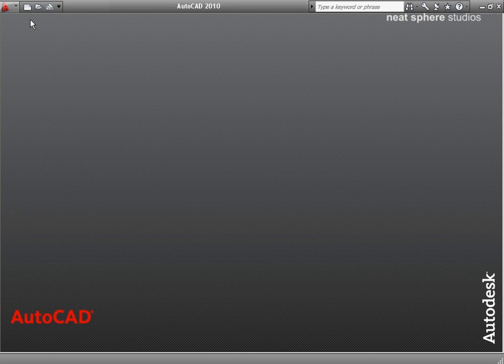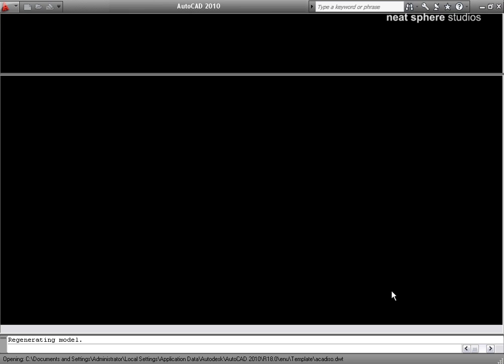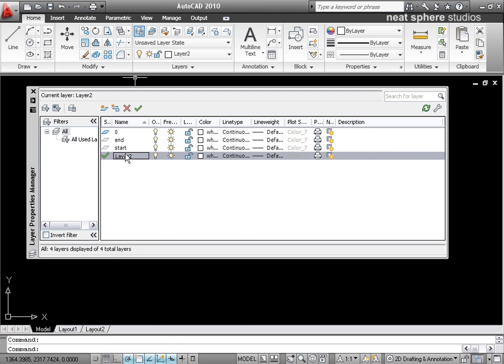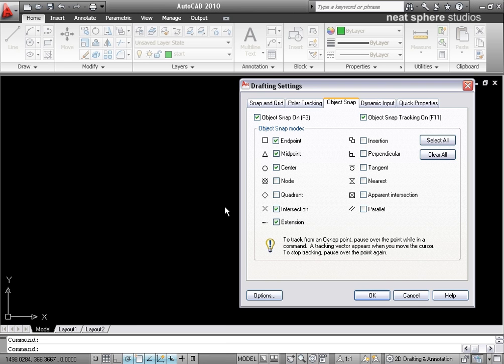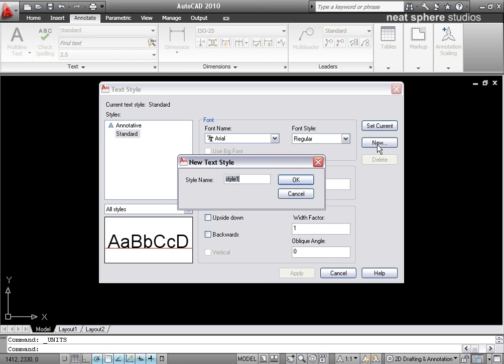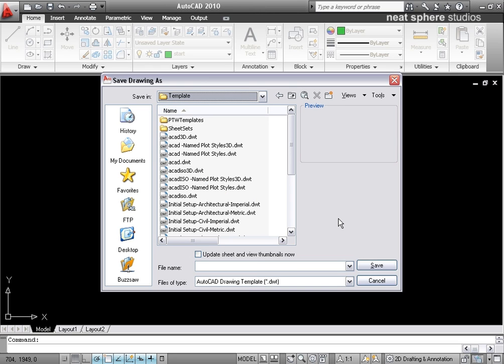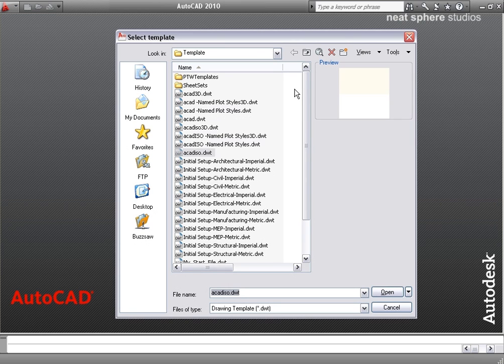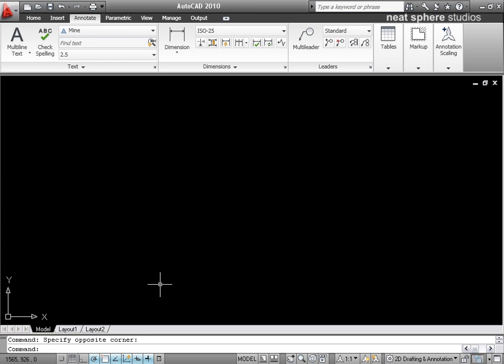Using Drawing Templates